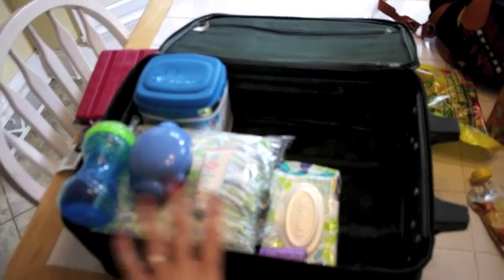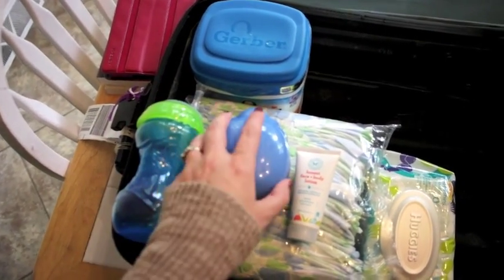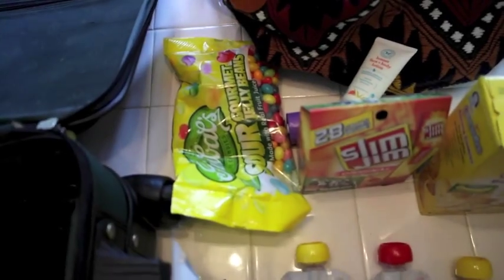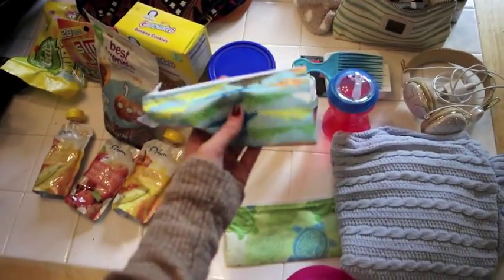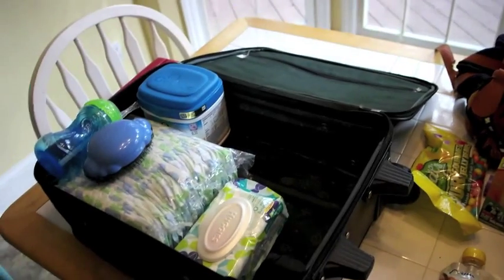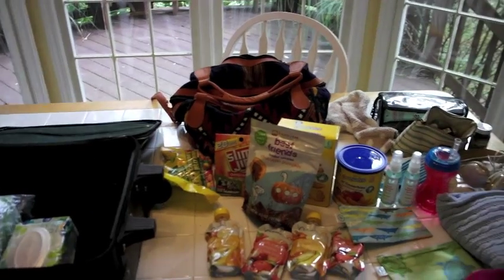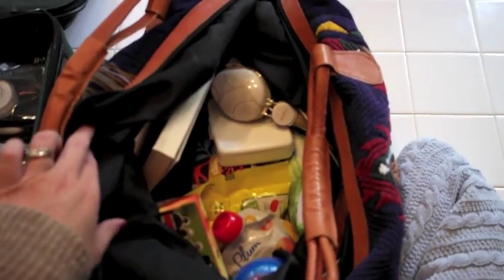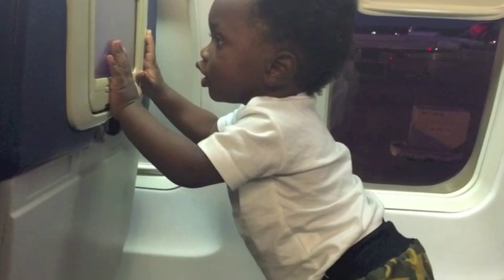Tips | Traveling with baby!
↓↓↓OPEN FOR MORE INFO↓↓↓

So like a dorkfish, I deleted all the video footage I had from our actual travel, but hopefully you find something helpful in this video! And yes, I know I talk a lot, I'm working on not being so wordy :)